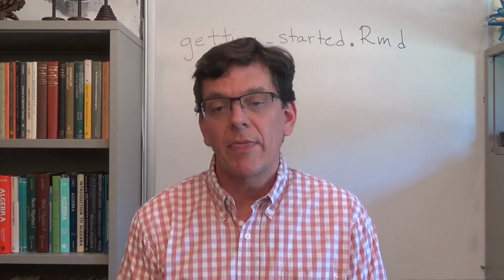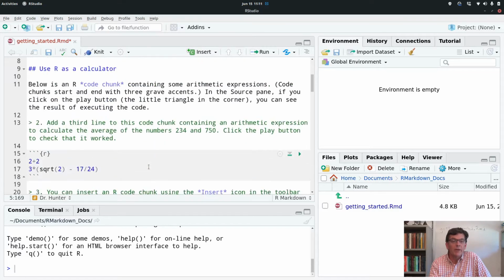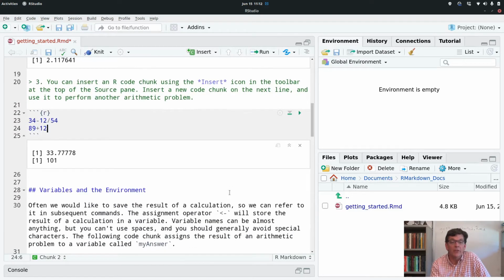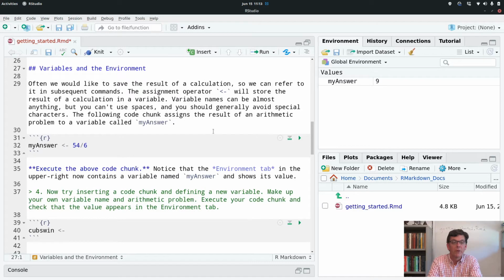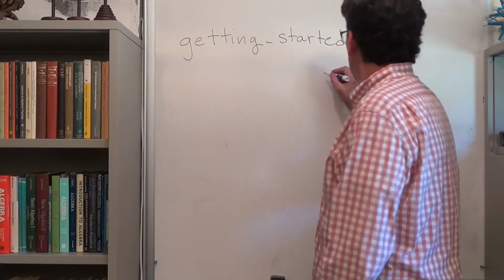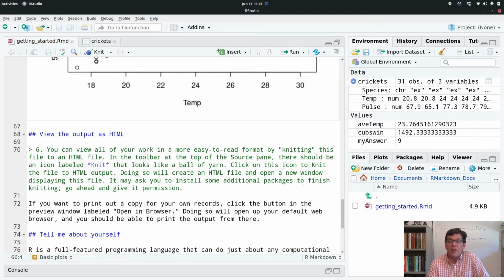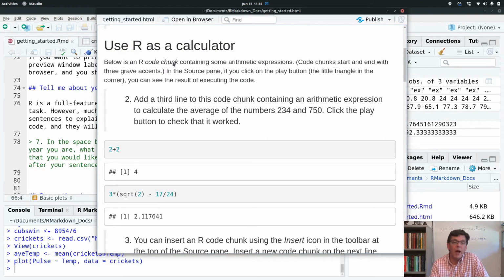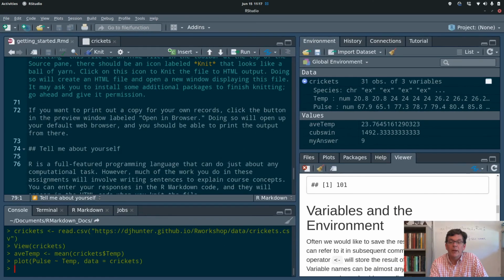Getting Started with RStudio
Instructions for students on how to do the first RStudio assignment. The file getting_started.Rmd is available on Canvas